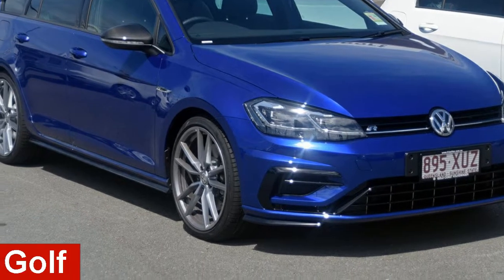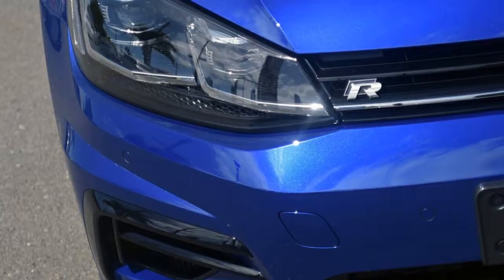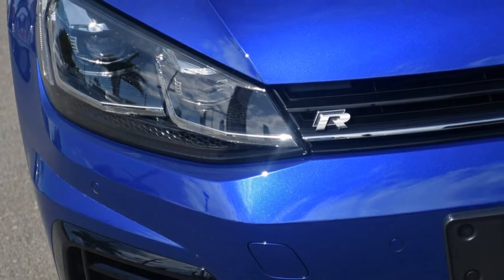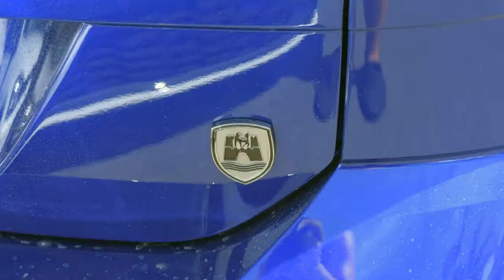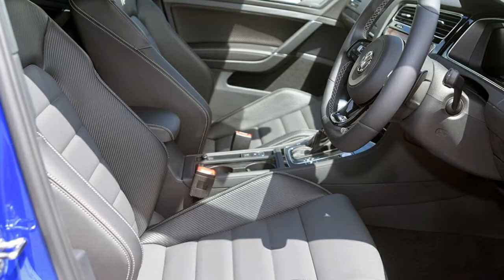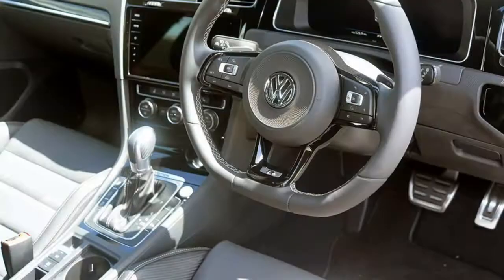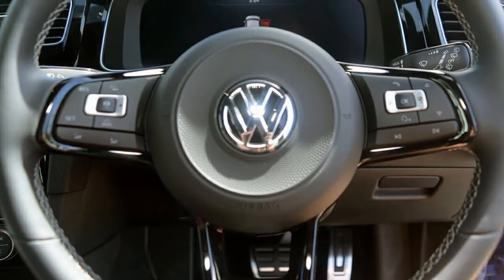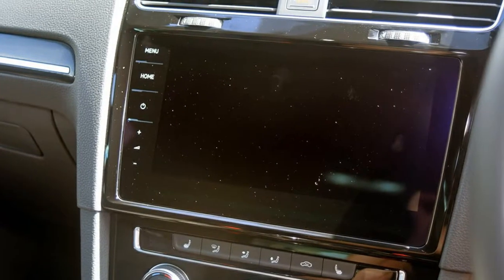Golf R 2.0L T/P 7Spd DSGWagon MY18